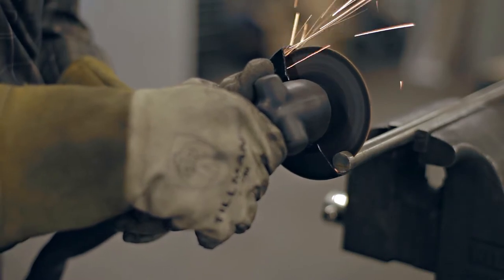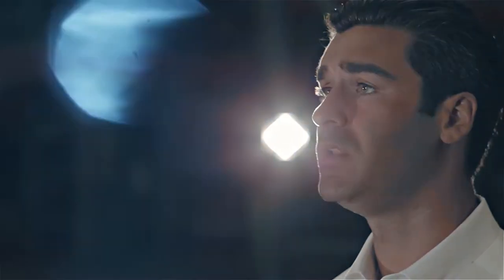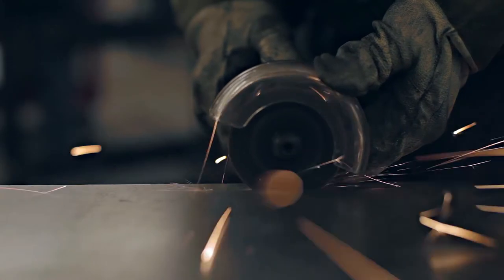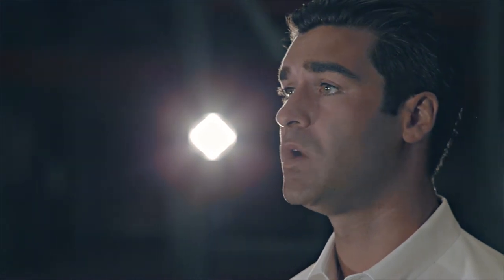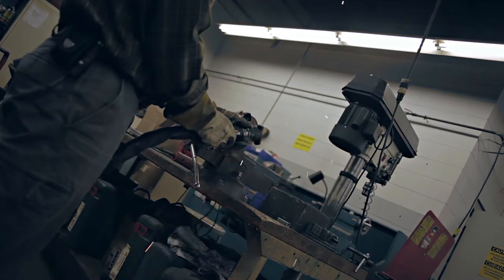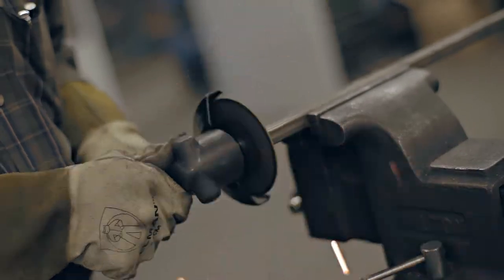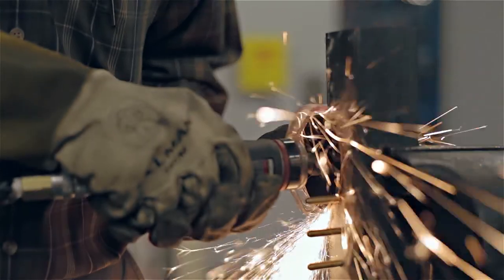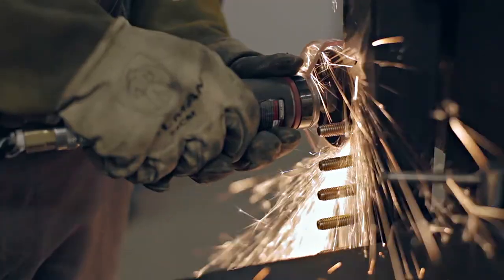EPISODE 5 / Small Diameter Cut-off Wheels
They may be small, but they pack a serious punch. Our complete line-up of small diameter cut-off wheels are perfect for achieving controlled, clean, and straight cuts on a wide variety of materials.